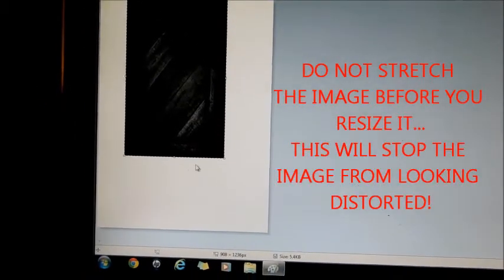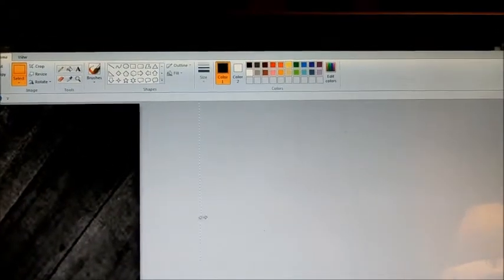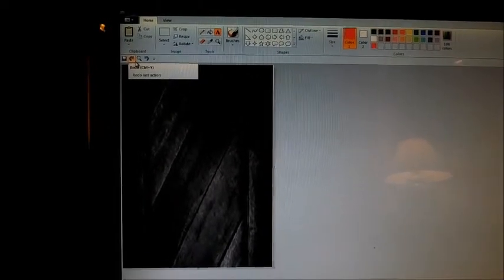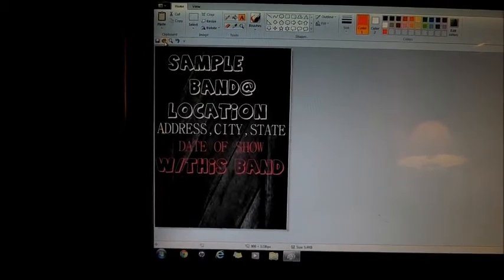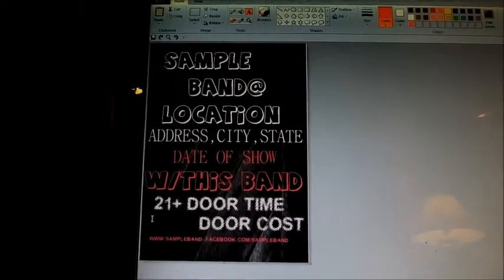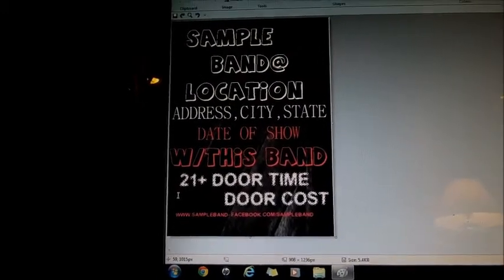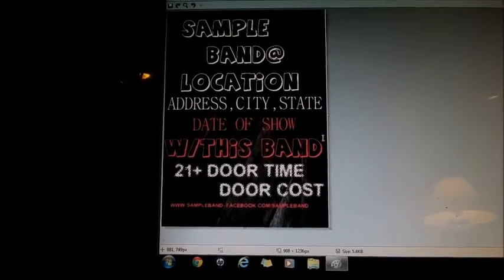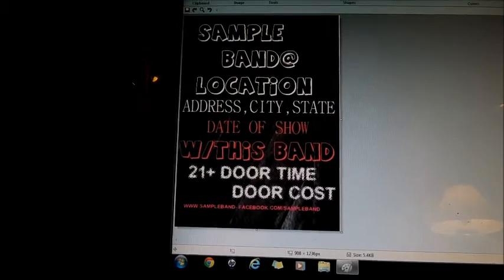digital flyers- HOW TO GUIDE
a super fast intro with nospecial program requirements that helps teach your band all about, the ins and out of making a digital flyer... fan us!!